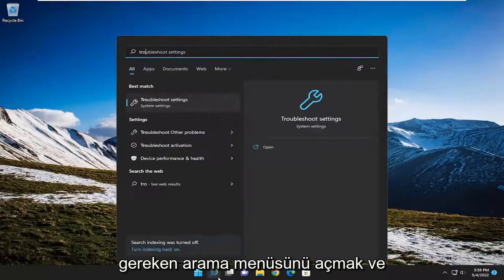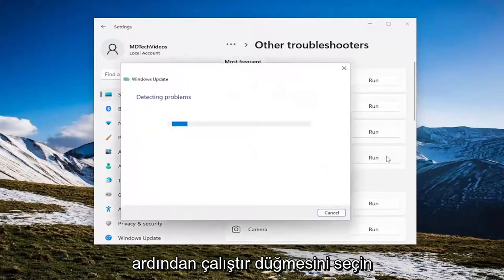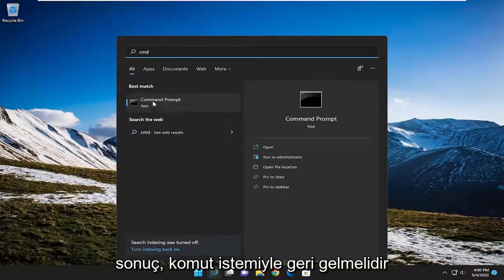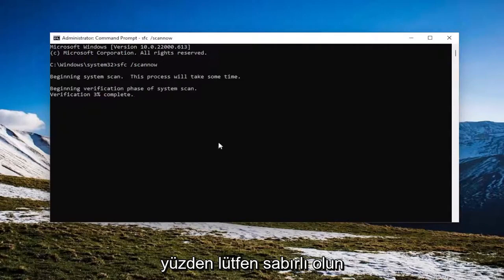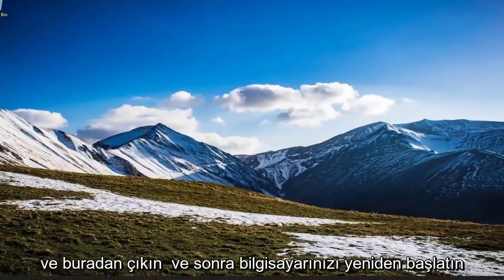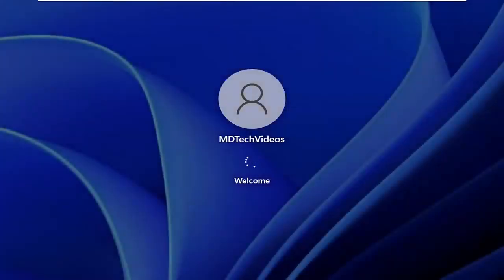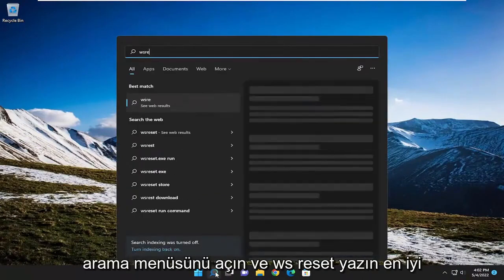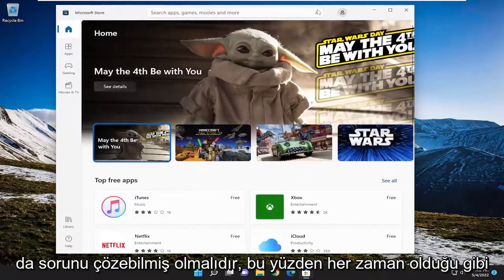Çözüldü: Microsoft Store düşük indirme hızı sorunu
Microsoft Store Uygulamalarının Windows 11/10'da Yüklenmesi Uzun Sürüyor [Çözüm]

Hepimizin çeşitli görevler için PC'de yüklü bir sürü uygulaması var, ama ya onlardan zevk alamıyorsan? Birçok kullanıcı, kaç kez denediklerine bakılmaksızın Windows 11 uygulamalarının açılmayacağını bildirdi.

Windows 10 ve 11'deki Microsoft Mağazası, Microsoft tarafından doğrulanan yeni Windows ve Android uygulamalarının yükleneceği yerdir. Ayrıca yeni oyunlar, filmler ve TV şovları almak için merkezi bir konumdur.

Görev çubuğunda varsayılan olarak bir Microsoft Mağazası simgesi vardır; yalnızca bir tıklama onu açar. Ancak Microsoft Mağazası, tıkladığınızda Windows 11'de çalışmıyorsa veya çöküyor veya açılmıyorsa daha fazla araştırmanız gerekir.

Bazıları için sorun bir veya birkaç uygulamayla sınırlıyken, çoğu yüklü programların hiçbirinin başlatılamadığını bildirdi. Bu önemli bir sorundur ve Windows deneyiminizi etkileyebilir.

Şaşırtıcı olmayan bir şekilde, bu düzensiz davranış önceki sürümlere kadar izlenebilir ve Windows 10 ve eski sürümlerde açılmayan uygulamalarla mücadele etmek hala alışılmadık bir durum değildir.

Bu eğitimde ele alınan sorunlar:
uygulamaların yüklenmesi uzun sürüyor
Windows 10 uygulamalarının yüklenmesi uzun sürüyor
Windows 11 uygulamalarının yüklenmesi uzun sürüyor

Bazı Windows 11/10 kullanıcıları, Windows Store UWP uygulamalarının yüklenmesinin uzun sürdüğünü fark ediyor. Yine de diğer Windows kullanıcıları, Windows 11/10'larını güncelledikten sonra Windows Mağazası uygulamalarının yüklenmesinin sonsuza kadar sürdüğünü fark ediyor.

Bir Windows Mağazası uygulamasını başlattığınızda, önce düz arka plan rengi, dönen bir daire ve 620×300 boyutunda bir görüntüden oluşan açılış ekranı tarafından karşılanırsınız. İşletim sisteminiz, açılan uygulama tamamen başlatılıp etkinleştirilene kadar bu ekranı görüntüler. Uygulama tamamen başlatıldıktan sonra ekran kaybolur ve uygulamanın ilk UI sayfasına yönlendirilirsiniz.